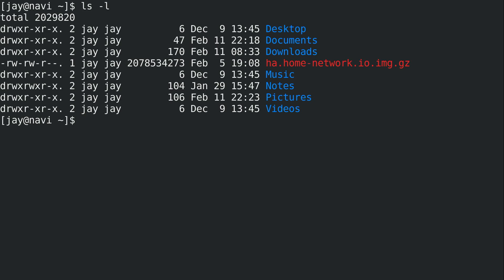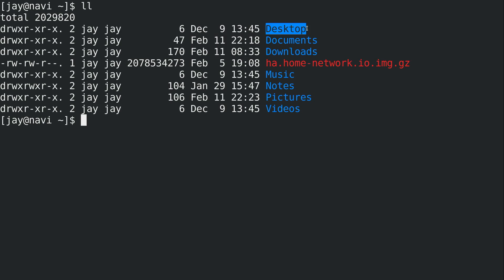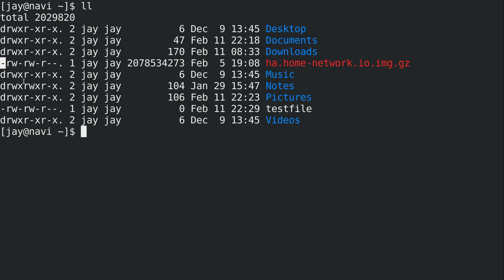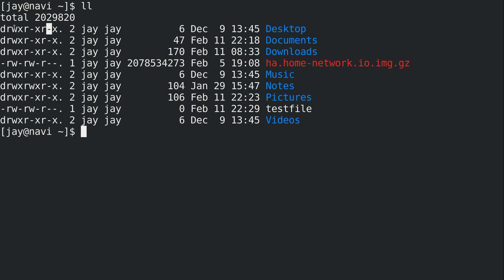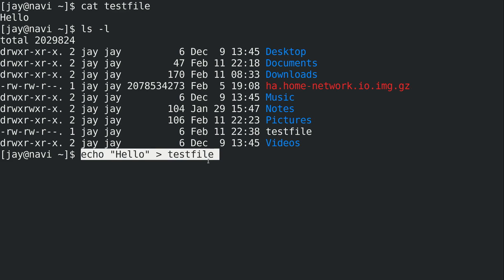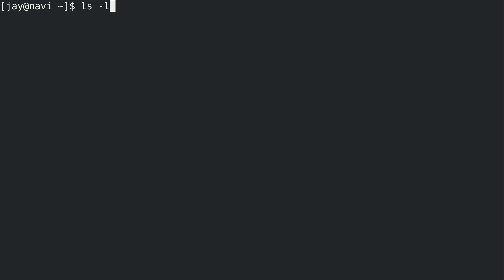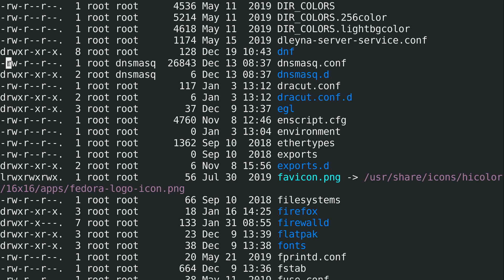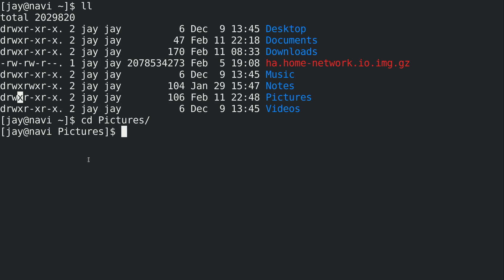Learn CentOS Part 13 - Understanding File Permissions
In the "Learn CentOS" series, you'll learn all the skills you'll need to know to manage real servers and get you on your way to mastering the art of Linux administration. In part 13, we start our journey into understanding permissions.